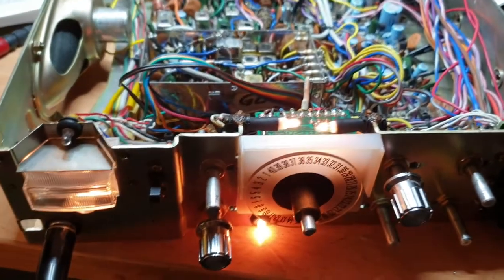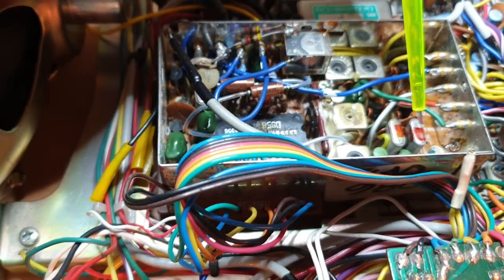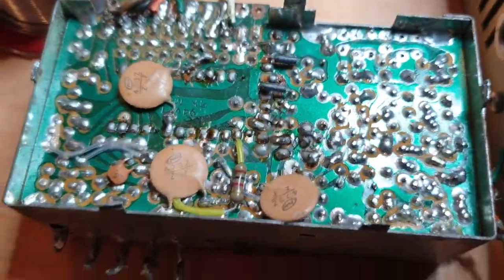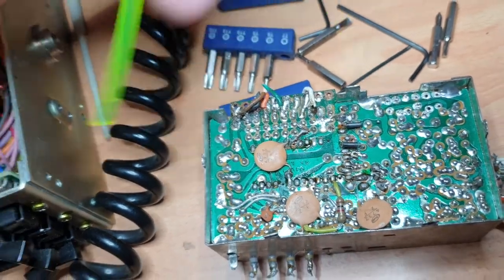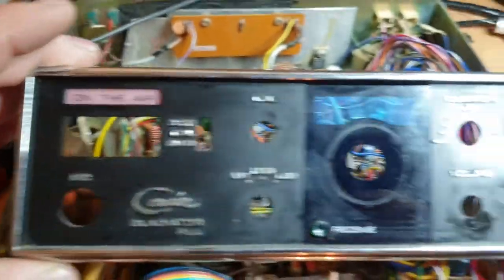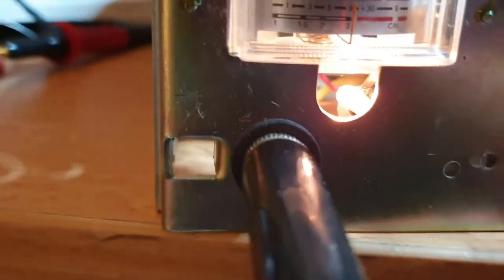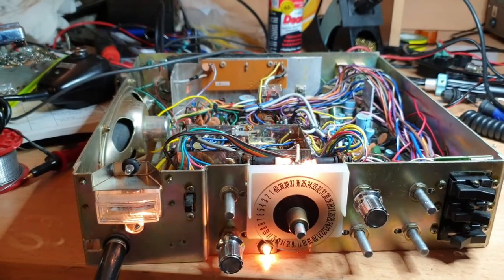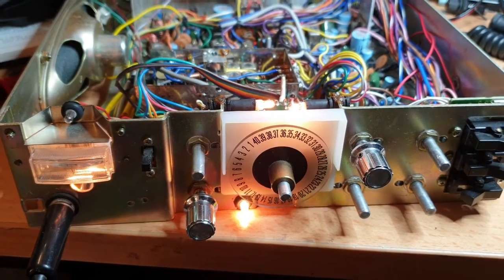Repairing that oscillator problem on a Courier Gladiator or Courier Spartan that just wont play ball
Such a common problem on the uniden older 858 boards, radio works but either lsb or usb just will not calibrate anywhere near to the correct frequency.  Today we show you a shortcut to save you having to remove the entire 858 pll board and still get a stable frequency solution in 5 mins flat. A huge time saver and no issues of damaging an already fragile pll board.